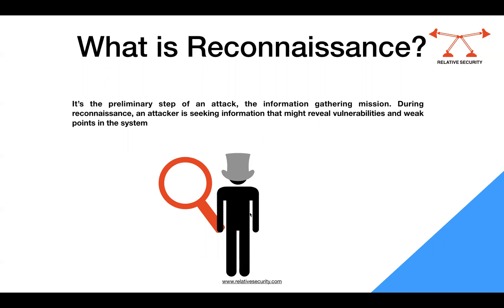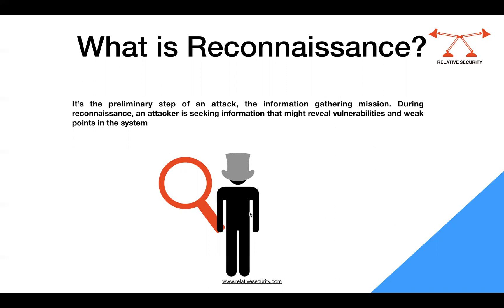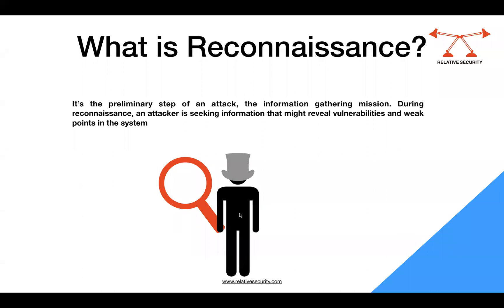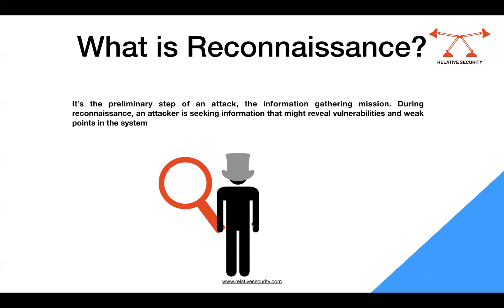What is Reconnaisance